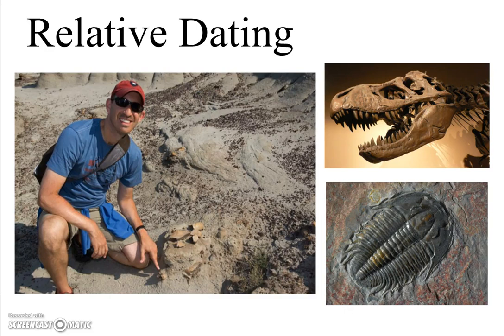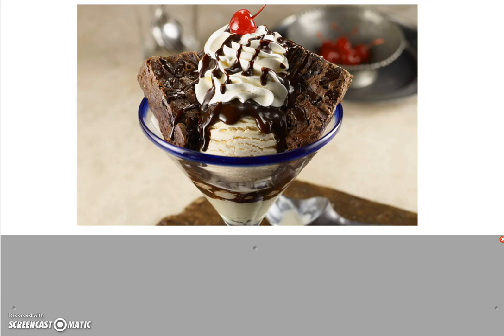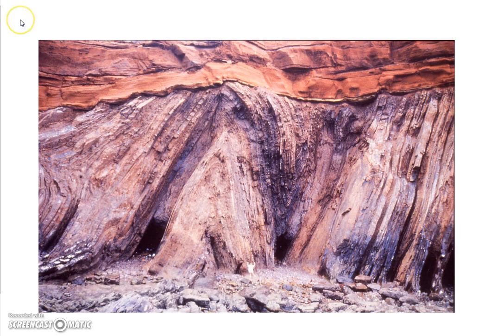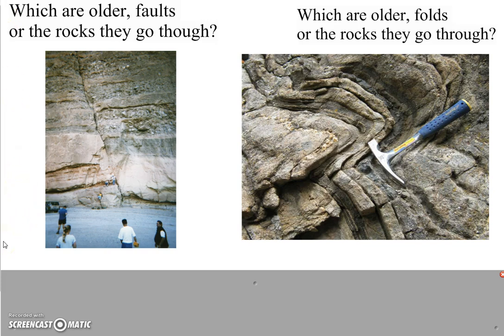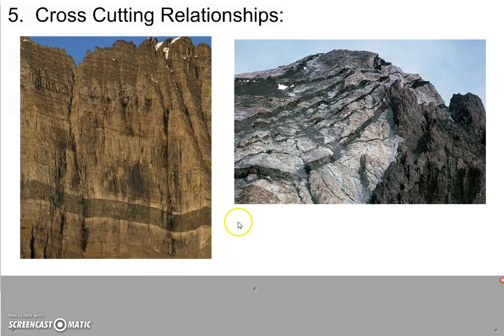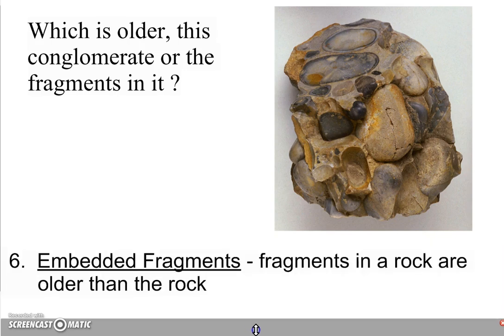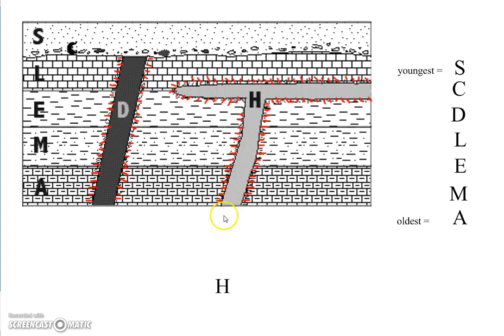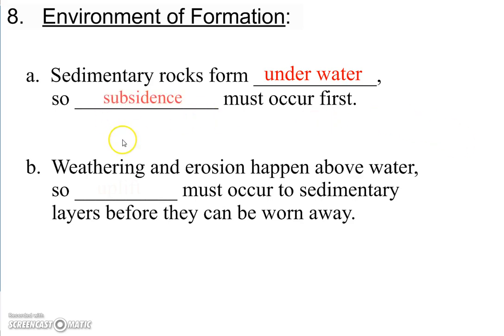Relative Dating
This video explores 8 rules used by geologists and paleontologists when trying to determine the relative age of rocks, fossils and various geologic events.